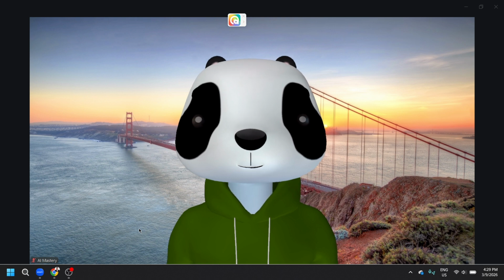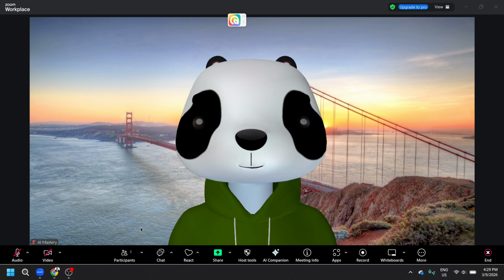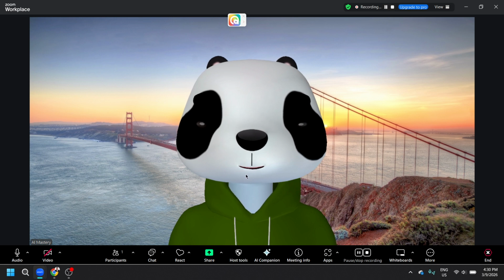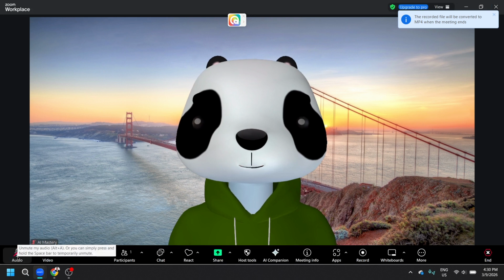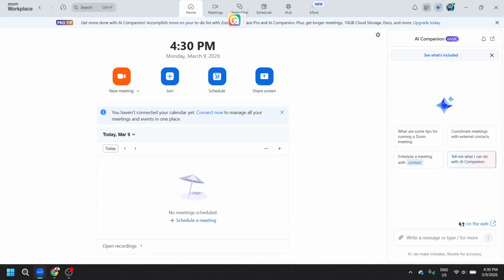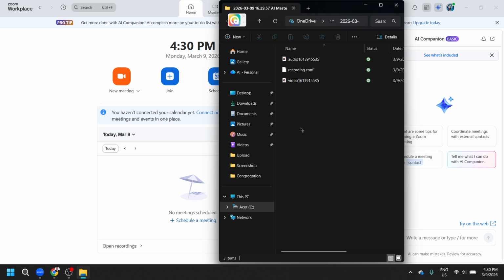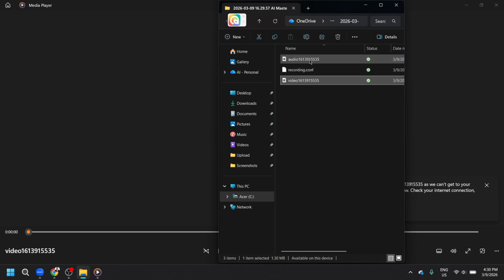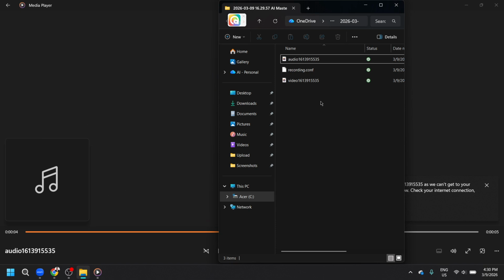How to Download Zoom Recording (Tested)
In this video, we discuss how to download zoom recording files reliably. We show you how to flawlessly save zoom cloud recording assets and safely download zoom video to computer drives. Use this guide to efficiently export zoom meeting video and retrieve zoom recordings.

00:00 Intro
00:13 Notify participants and open meeting
00:27 Locating the Record button
00:44 Pause and resume recording
00:50 Stop recording
01:09 Ending the meeting
01:18 Select End for all
01:26 Conversion process
01:34 Accessing the saved files
01:49 Video vs audio files
02:00 Default file location
02:11 Post download actions
02:20 Summary and conclusion